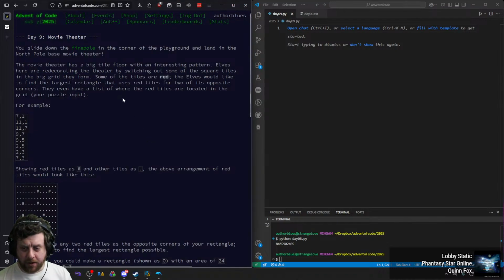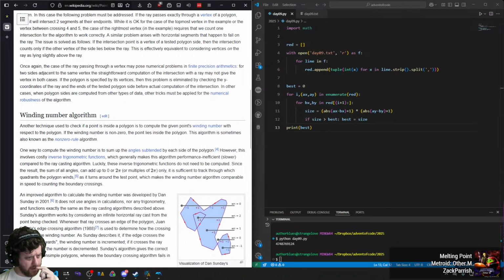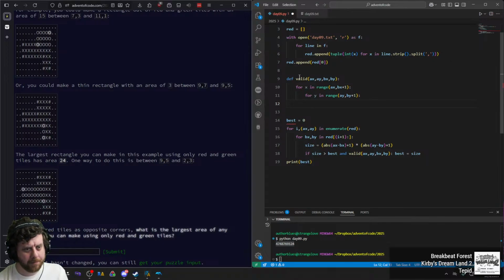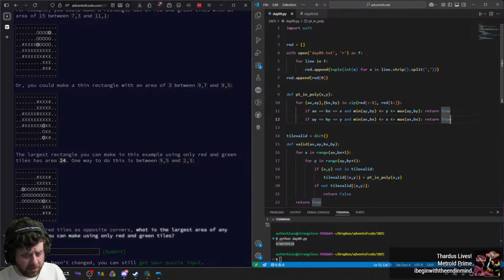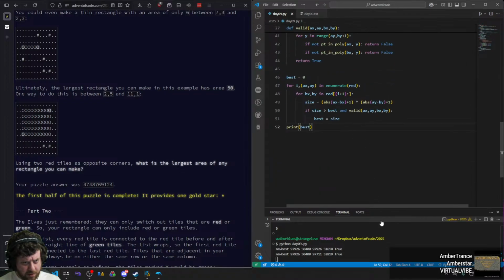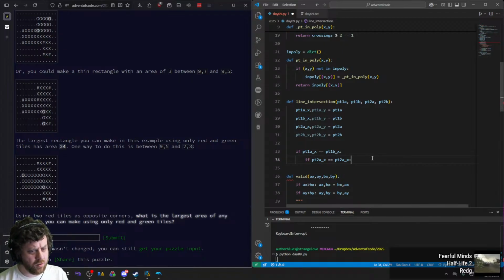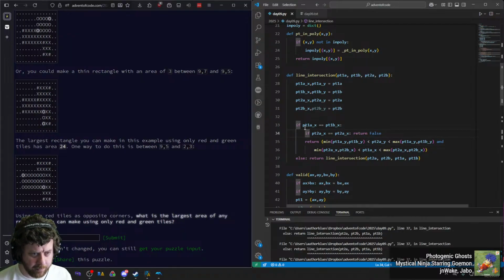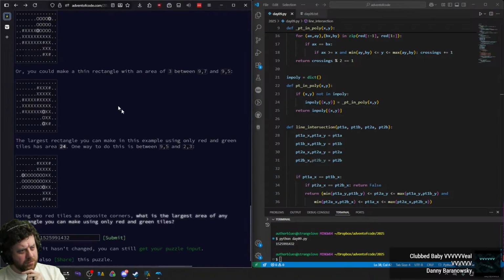Advent of Code 2025 - Day 9